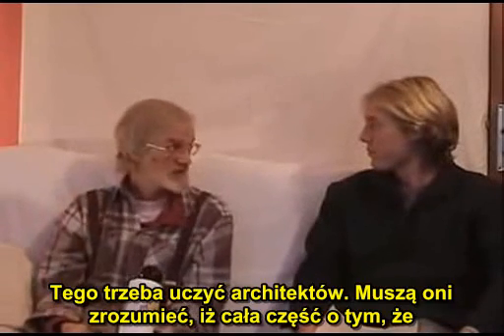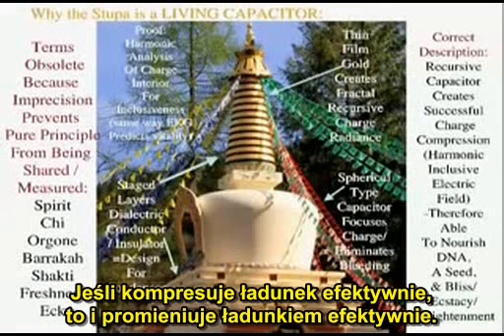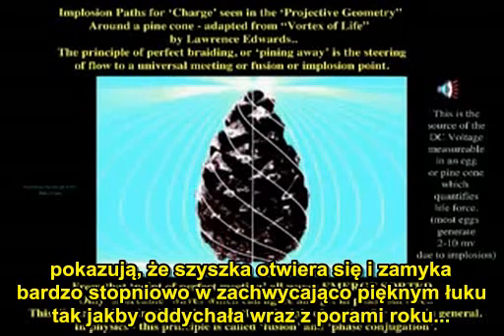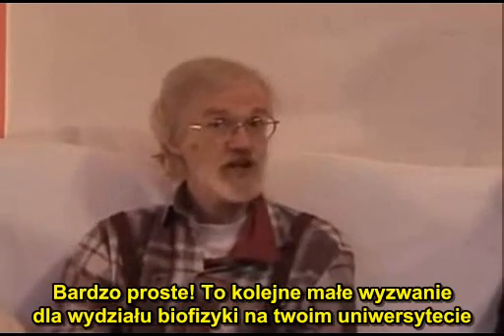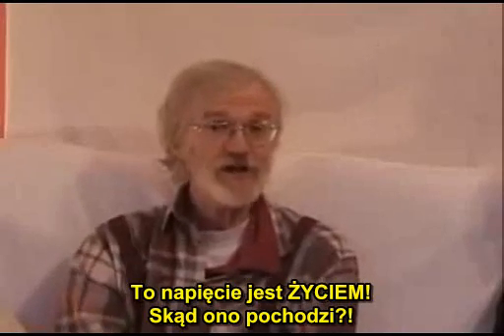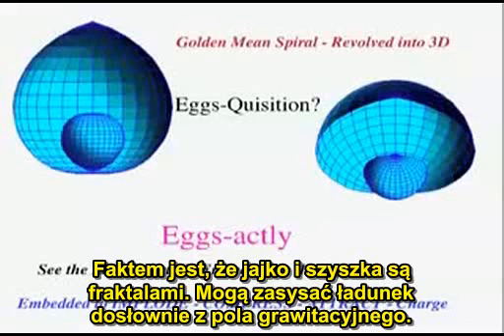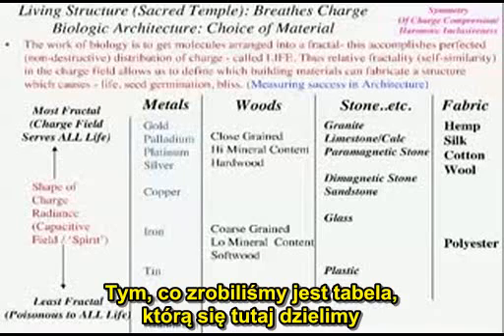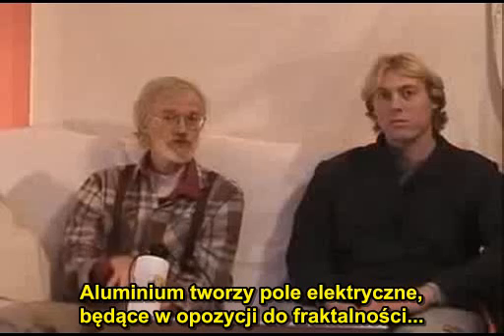Dan Winter - Sekret życia i bioarchitektura 4/6 [new PL]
Pod powierzchnią biologicznego życia jest inne, sekretne życie. Ma ono elektryczną naturę i jest zorganizowane według zasady złotego podziału. Planując wokół siebie urbanistyczną i architektoniczną przestrzeń powinniśmy pamiętać nie tylko o harmonii kształtów, ale przede wszystkim o tym "sekretnym życiu", które skłania nas do stosowania materiałów, sprzyjających biologicznemu życiu.
 Czym jest życie w sensie elektrycznym i jakie materiały służą biologicznemu życiu? O tym właśnie jest krótka rozmowa z Danem Winterem. Zapraszam!

P.S
Jest to druga edycja wywiadu "Sekretne życia i bioarchitektura". Poprawiono w niej zauważone błędy merytoryczne, stylistykę i podniesioną ogólną jakość filmu.